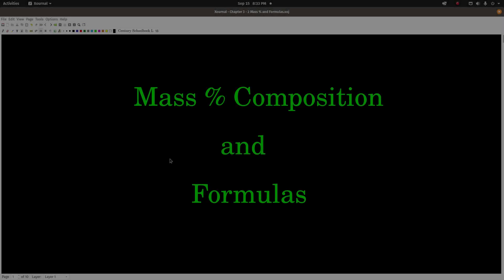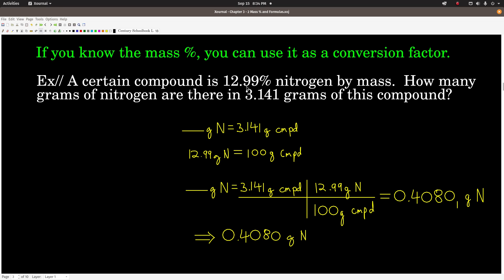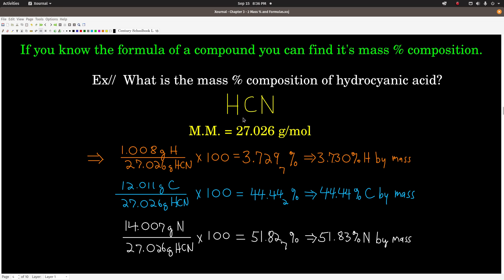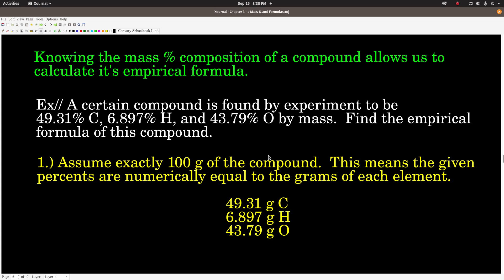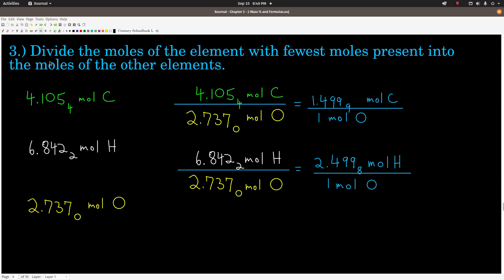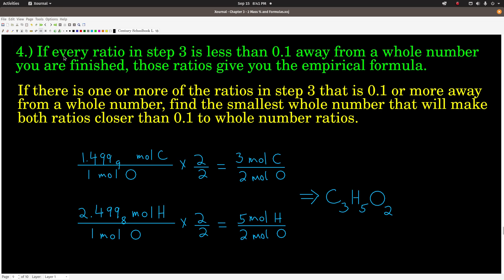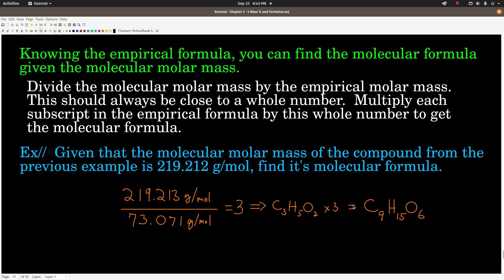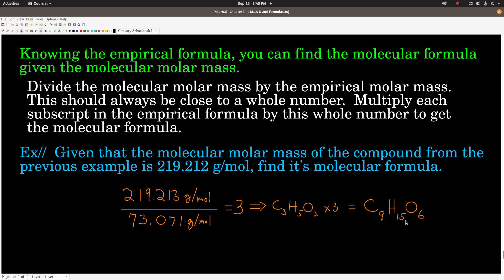Chem 101 Chapter 3 Mass % Composition and Formulas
What mass % composition is, how to calculate it, and how to use it as a conversion factor.  Empirical formulas.  What they are and how to calculate them from mass % composition.  Molecular formulas and how to calculate them given the molecular molar mass and empirical formula.